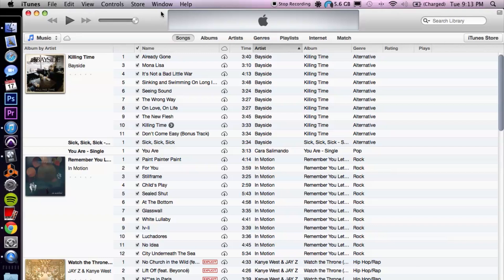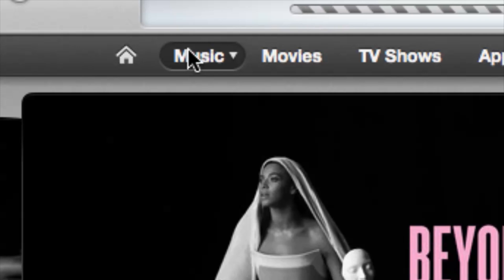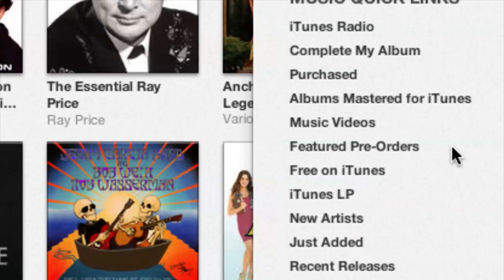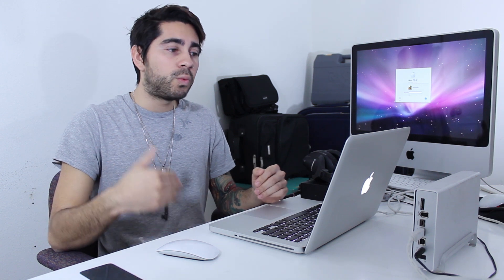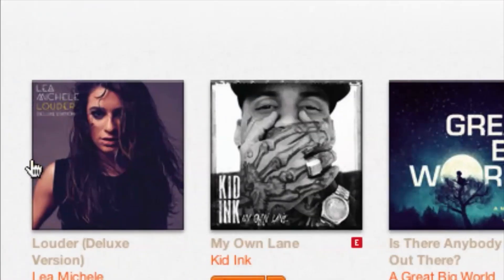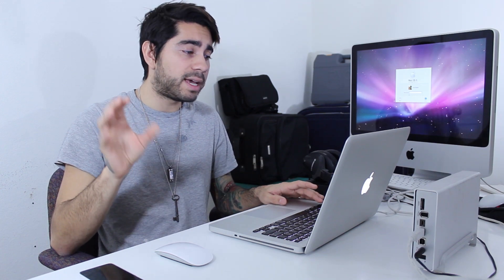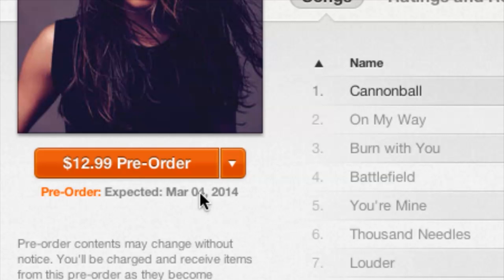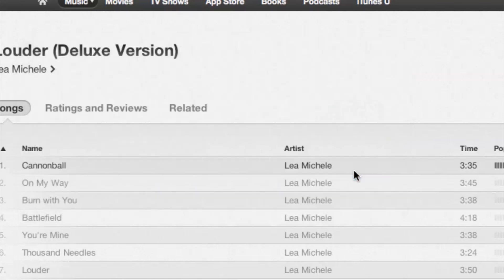How to Pre-Order Songs on iTunes : How to Use iTunes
Pre-ordering songs on iTunes will download them automatically when they're released. Pre-order songs on iTunes with help from an experienced computer professional in this free video clip.

Series Description: Apple's iTunes is the program you use to control all of your iOS devices. Get tips on how to use iTunes with help from an experienced computer professional in this free video series.